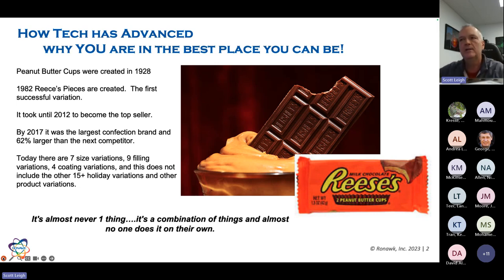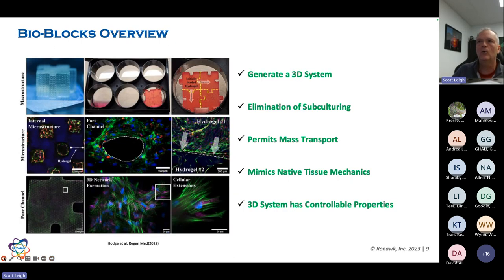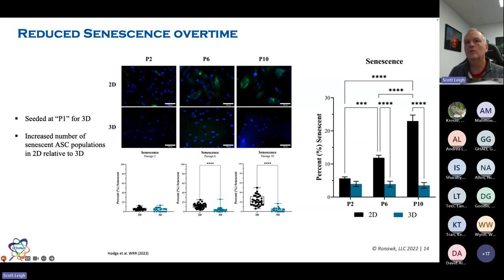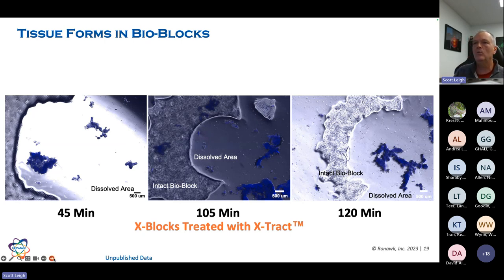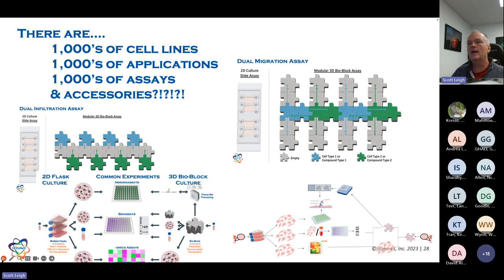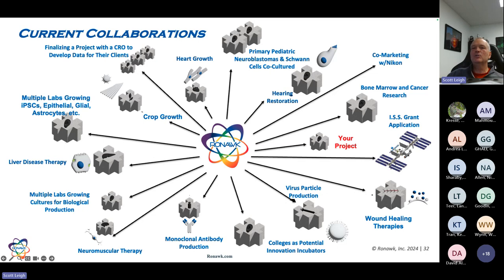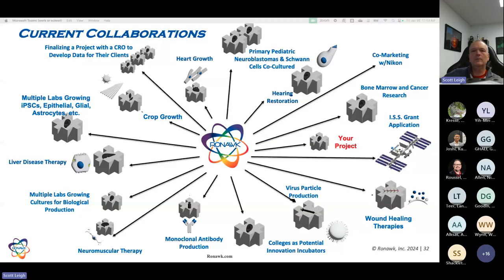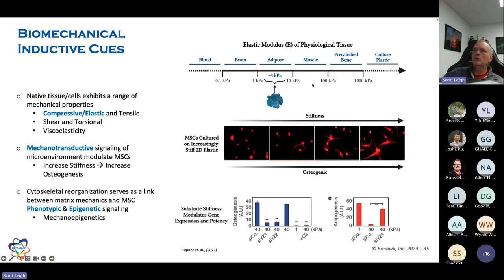BE Seminar @ UofL: Scott Leigh, CRO of Ronawk (January 19, 2024)